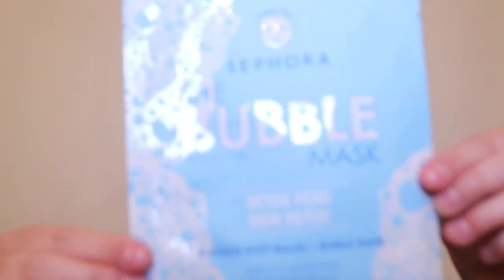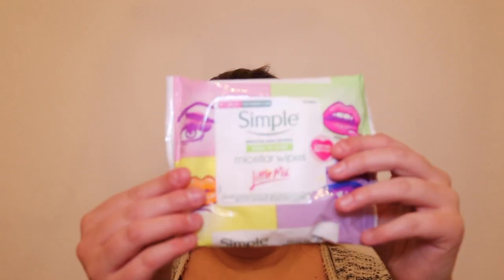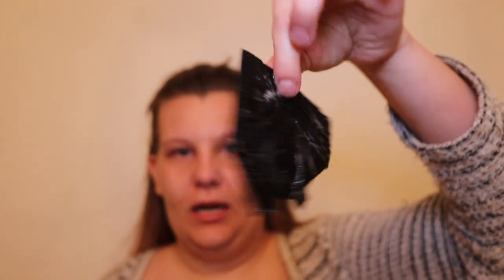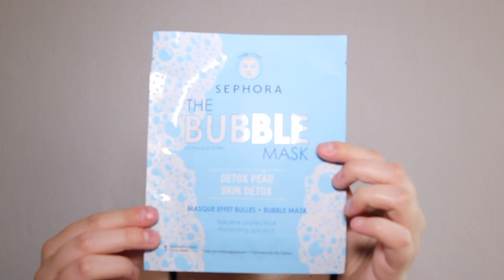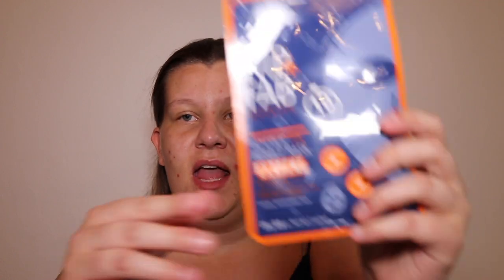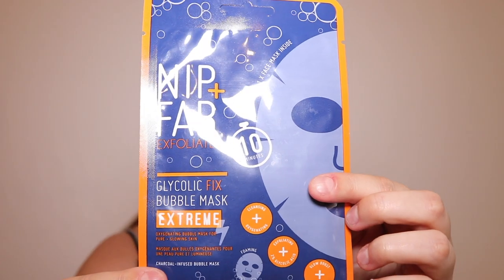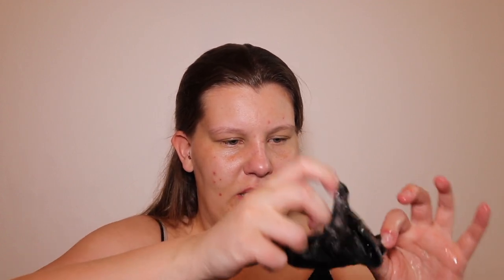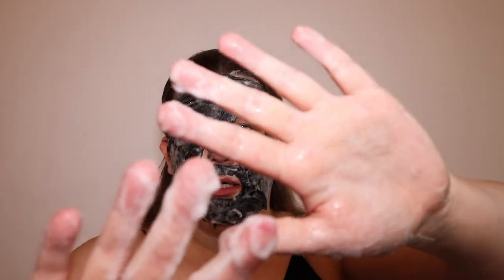BUBBLE MASK REVIEW | EMMA BJERRE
Hello beauties!

For this video, I reviewed 3 different bubble sheet masks that I had bought, intending to make this video, plus I've always wanted to try them as they look soo cool!

I filmed the videos in May time, but have only just gotten round to editing them now - so excuse the extra chin around my face!

Mwahh

xoxo

P.S. the Nip+Fab mask was bought in Sainsbury's not Tesco!

** This video is NOT Sponsored. Therefore my review is completely honest.